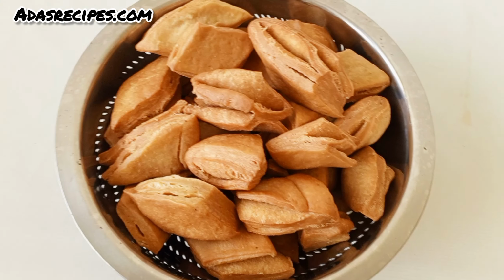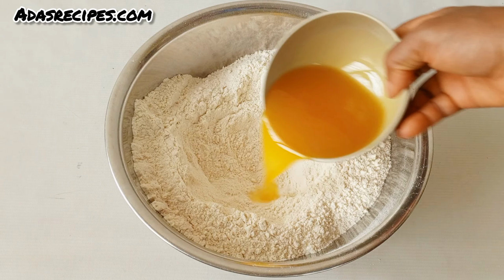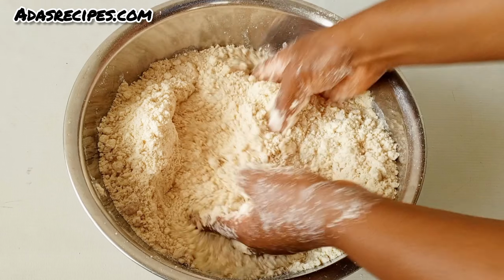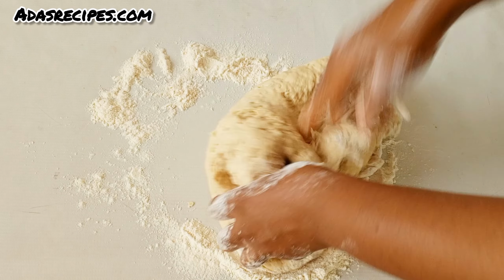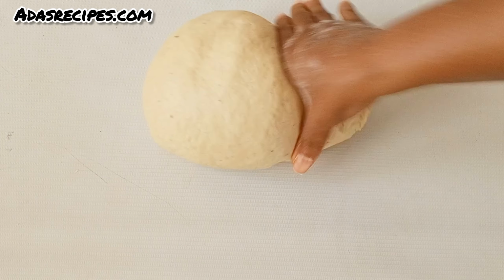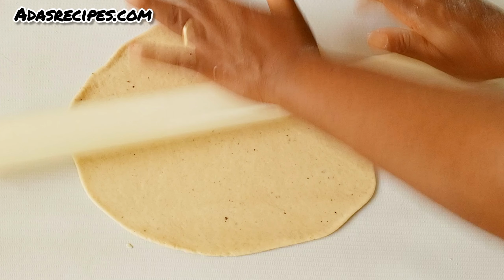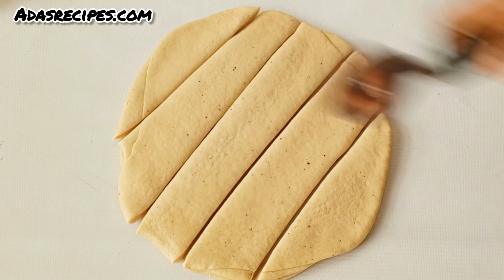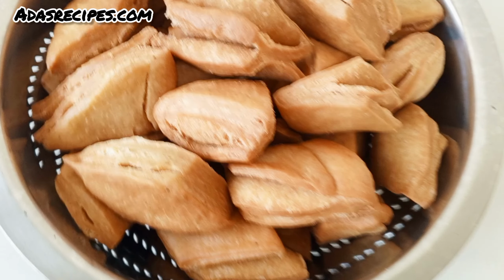If you have Milk and Flour make this Yummy bread buns recipe for Business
Ingredients

1kg or 8cups of flour

4 teaspoons leveled baking powder

400ml water

2 tablespoons powdered milk

1/2 teaspoon grated nutmeg(optional)

1/2 cup sugar

70ml melted margarine

1 and 1/2 teaspoon salt

This measurements will give about 40-45 pieces of this bread buns.

For 2kg flour all you need is to multiply by 2 the measurements above.